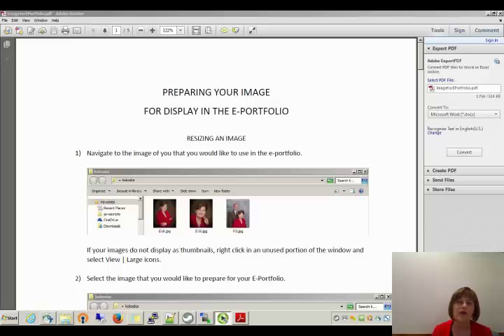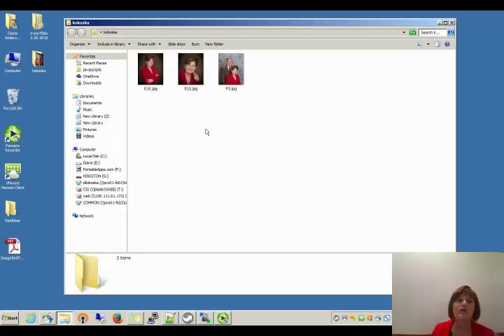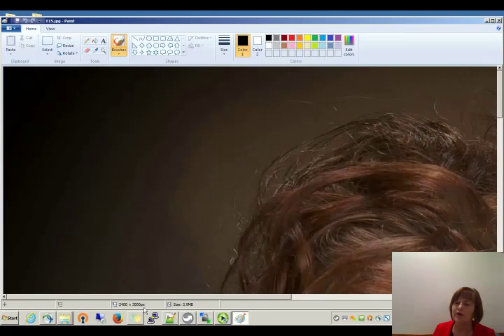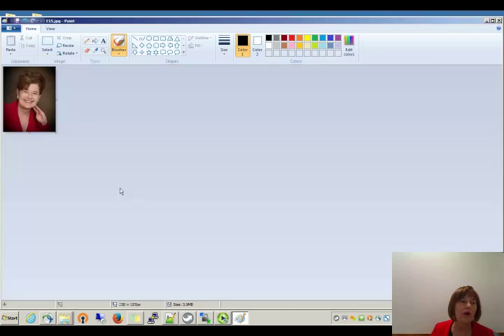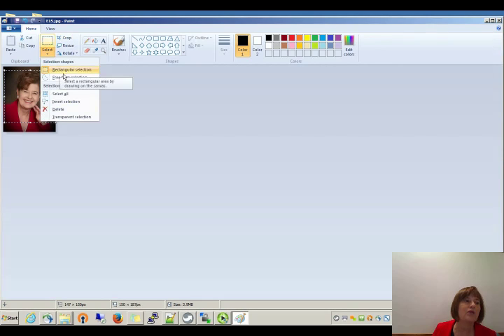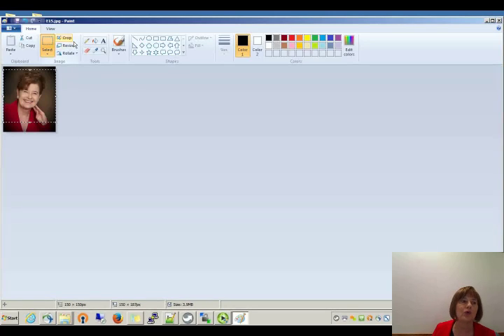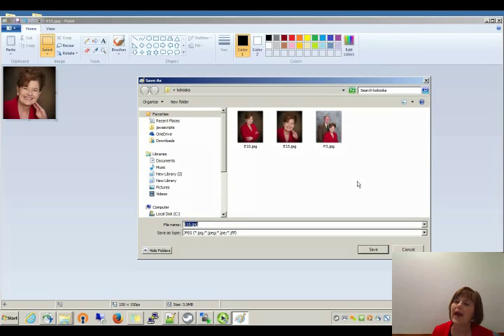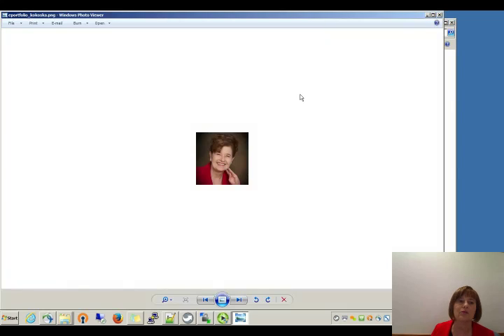Preparing Your Image for Display in the E Portfolio